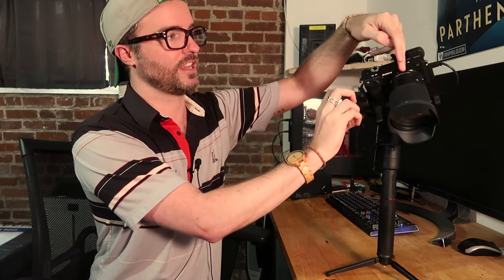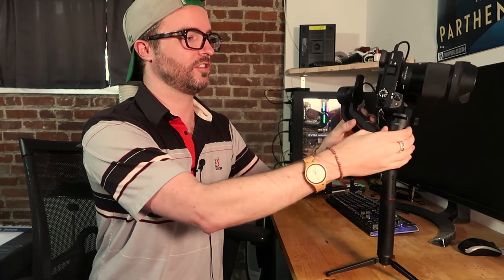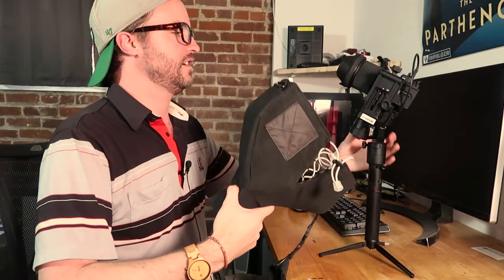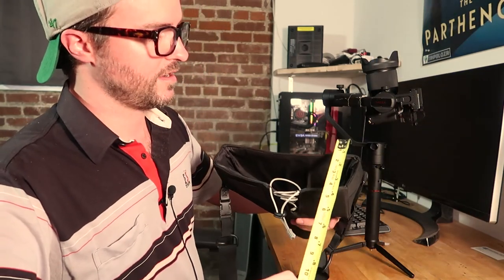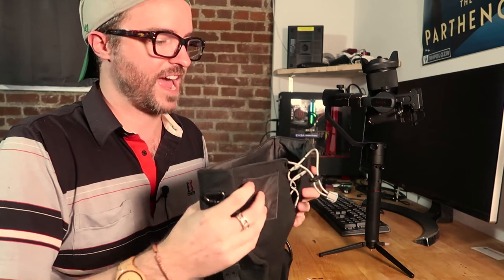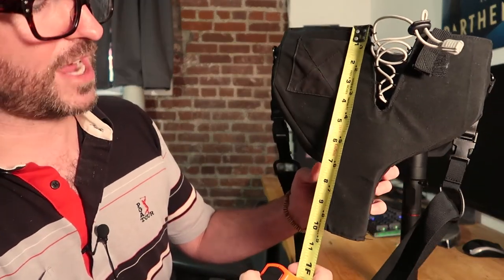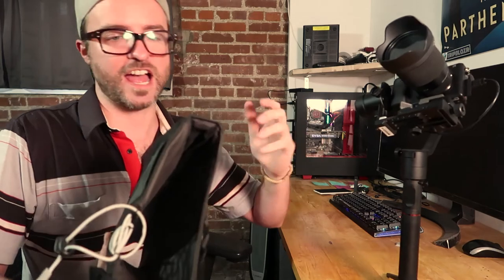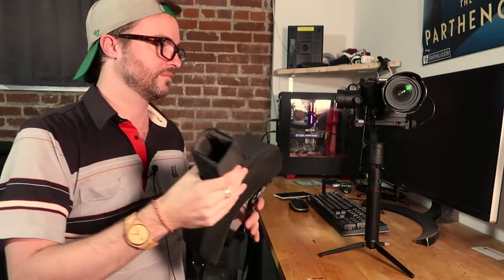Gimbal Holster Measurements Video